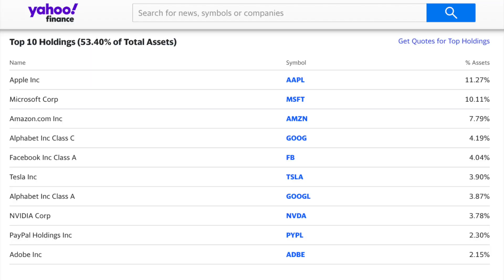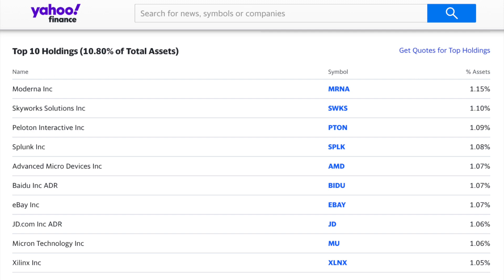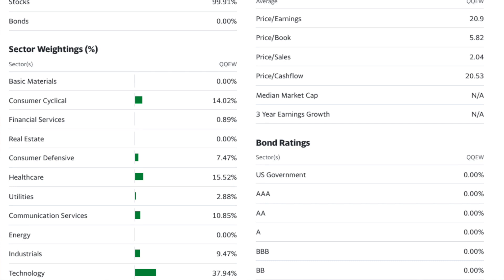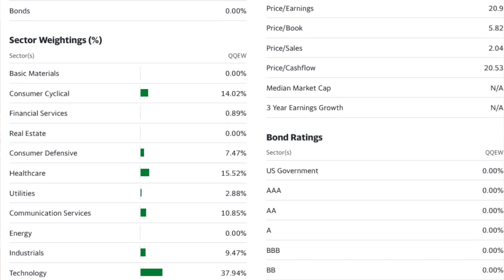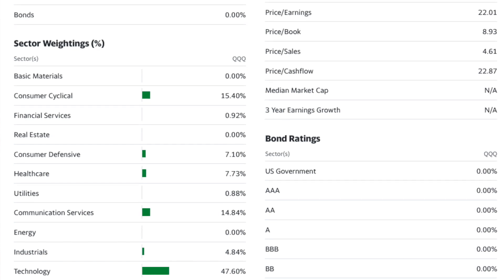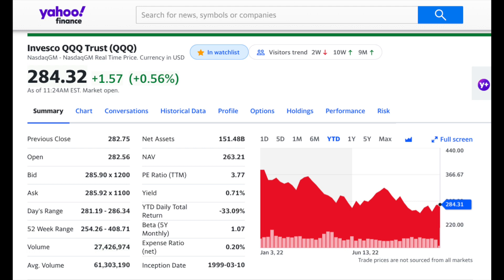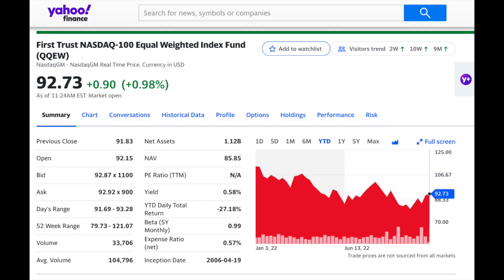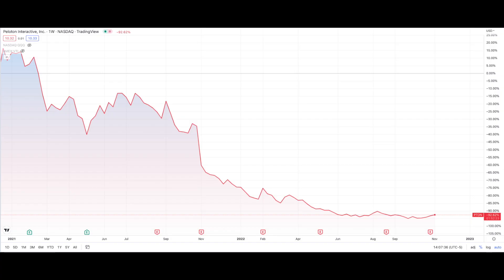The Best Way to Invest in the Nasdaq 100 | QQQ vs QQEW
So you may be familiar with the Nasdaq 100 ETF, ticker symbol $QQQ. I talk about it a lot on this channel and I’ve been investing in this exchange traded fund nearly every week this year. But one criticism is that despite having 100+ holdings, the Nasdaq 100 is heavily concentrated in just a handful of companies. In fact 48.7% of the fund is held in just 10 of those companies.

So is there a better way to invest here? In this video, let’s talk about another approach and another ETF which is the First Trust NASDAQ-100 Equal Weighted Index, ticker symbol $QQEW. This equal weight approach can help diversify your investments and spread your money out over more companies and industries.

We'll look at the historical performance, portfolio composition and industry mix of both the cap weighted and equal weighted Nasdaq 100 ETFs, and I'll share my thoughts on the pros and cons of both.

What's the best way to invest in the Nasdaq 100? Keep watching!

0:00 - Intro
0:55 - How Market Cap Works
2:13 - Portfolio Composition
4:38 - Fees and Assets
6:19 - Historical Performance
10:52 - QQQ vs QQEW
13:17 - Final Thoughts

▸▸▸ FREE Bitcoin! Join Coinbase: Sign up - Coinbase